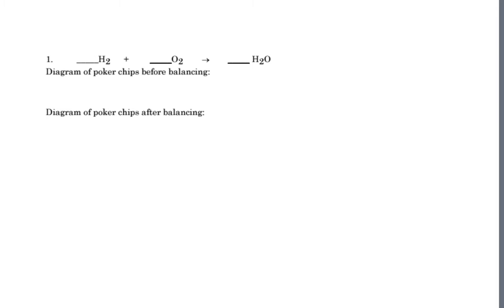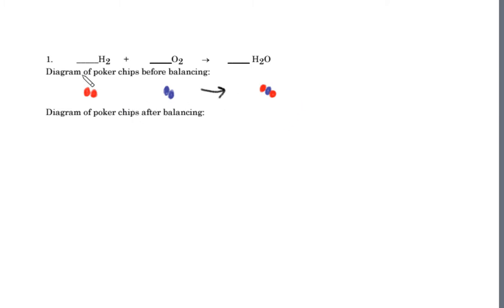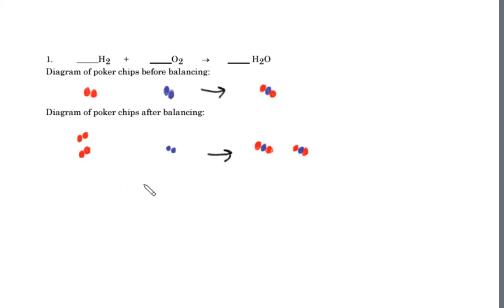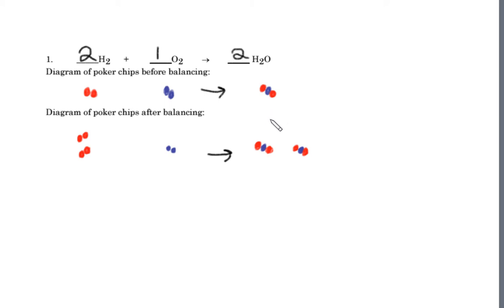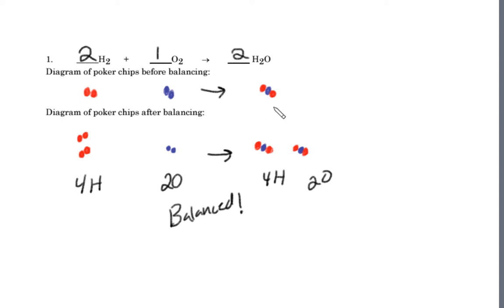Rearranging Atoms Example